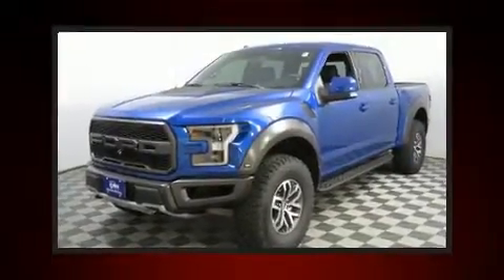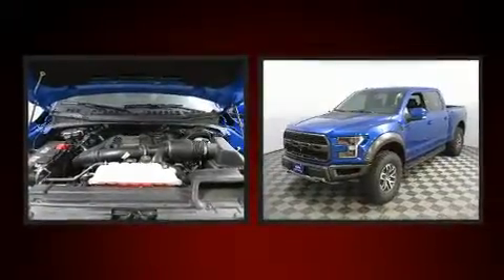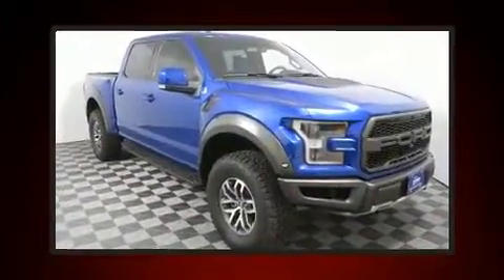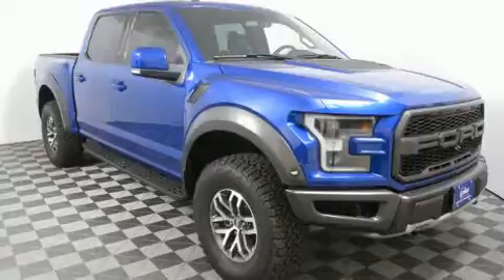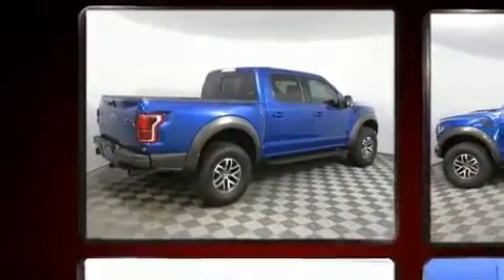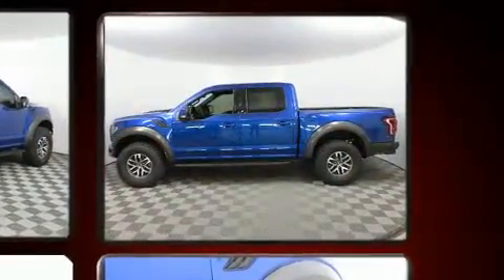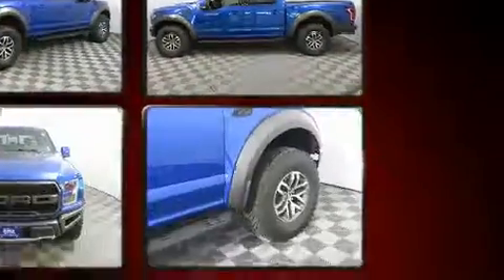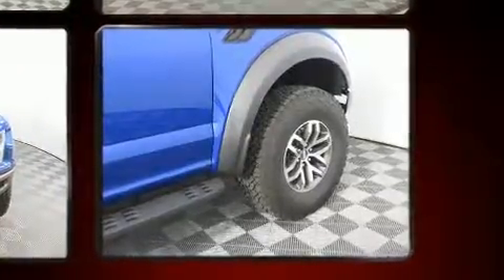2017 Ford F-150 Raptor in Sioux Falls, SD 57106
4901 W. 26th St

Discerning drivers will appreciate the 2017 Ford F-150. This 4 door, 5 passenger truck still has fewer than 5,000 miles! It features four-wheel drive capabilities, a durable automatic transmission, and a 3.5 liter 6 cylinder engine. Turbocharger technology provides forced air induction, enhancing performance while preserving fuel economy. Top features include cruise control, a rear step bumper, an outside temperature display, front fog lights, telescoping steering wheel, skid plates, power windows, and a split folding rear seat. Take assurance in side curtain airbags, providing head protection in the event of a severe collision. We'd also be happy to help you arrange financing for your vehicle. Please don't hesitate to give us a call.